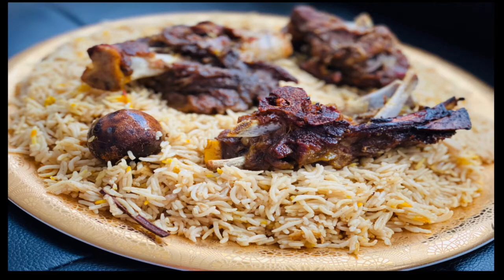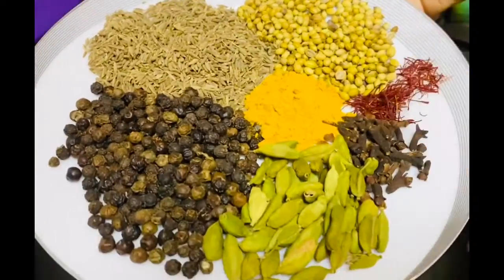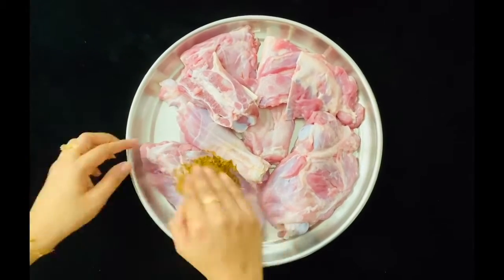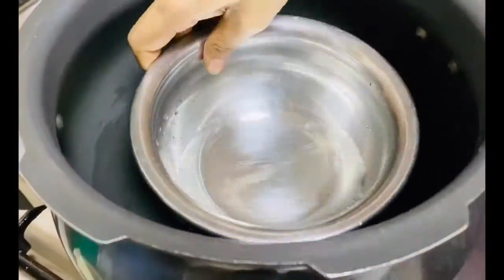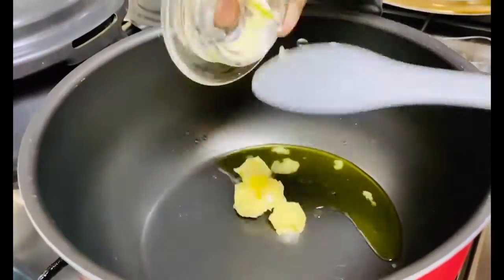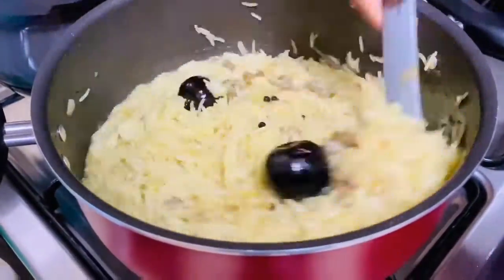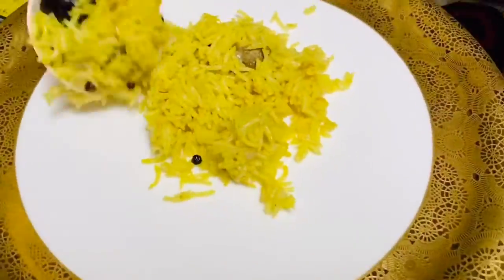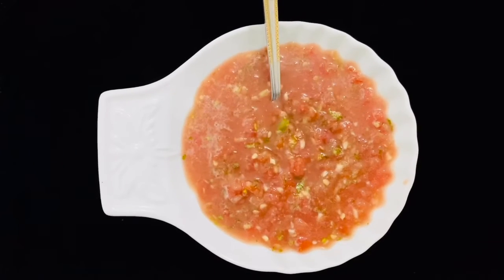Traditional Mutton Mandi without Oven | Unique Technique of cooking Meat | Arabic Style Mutton Mandi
If you are a person who always looked for a recipe which had that Authentic taste of Mandi and the perfect cooked meat with perfect blend of spices. Then you definitely have to try this recipe.

Sharing with you all the perfect Mandi recipe with a small twist in ingredients and an amazing technique to cook the Mutton chunks. Here I have used a small Mutton shoulder which weighed 1.2kgs, cut into 3 large chunks and 3 small rib pieces which comes along with the shoulder, just adjust the cooking time according to your Mutton pieces.

Make sure to use fresh Mutton for this recipe. Also make sure your Mutton is drained well and dry before marinating.

As I missed to mention in the video, plz note that Mutton to be marinated for minimum of 2hours, longer the better.

Ingredients for Hawaij: ( Mandi Mix )
( Yemeni spice mix ) ( 1 )
* Cumin seeds – 2tbsp.
* Black peppercorns – 2tbsp.
* Green Cardamom – 1tbsp.
* Cloves – 1/2tsp.
* Coriander seeds – 1tbsp.
* Turmeric powder – 2tsp.
* Saffron strands – 1/4tsp

Ingredients for Mutton marination:
* Mutton - 1kg ( 1kg pc x 3-4pcs - Big chunks )
* Melted Butter – 2tbsp.
* Saffron – 1/2tsp. ( soaked in a tbsp of water )
* Hawaij – 2tbsp.
*Chicken / Mutton stock - 1 cube
* lime juice – 1tbsp.

Ingredients for Rice:
* Basmati Rice – 500gms ( 2cups )
* Water – 3cups
* Chicken / Mutton stock – 1
* Butter – 50gms ( half stick )
* Ghee – 1tbsp
* Onions – 1cup / 1 large ( chopped )
* Garlic pods – 6 ( crushed )
* Green chilies – 2
* Cinnamon – 1inch
* Cardamom – 3
* Peppercorns – 1tsp
* Bay leaves – 3
* Dried lemon – 2
* Hawaij – 1tsp

Do give a try on this scrumptious and flavorful Mandi recipe and do let me know your comments in the comments section below. Also don’t forget to share this recipe with your friends & family if you liked it.